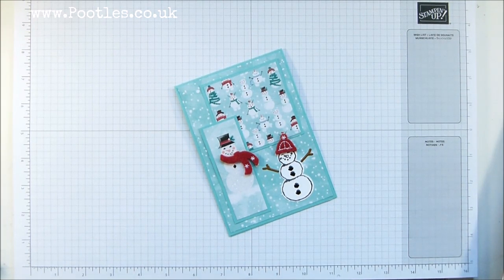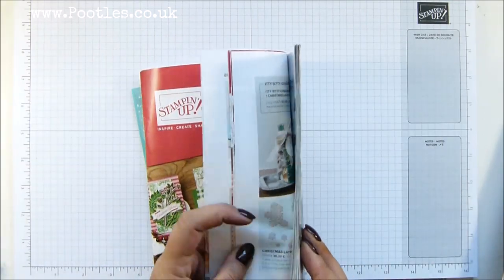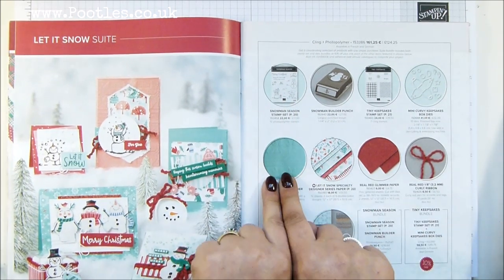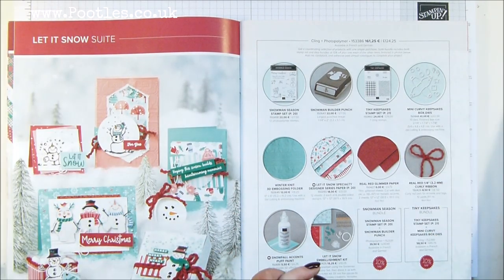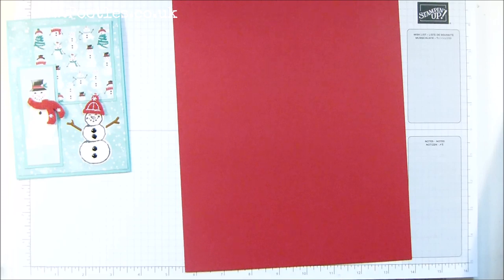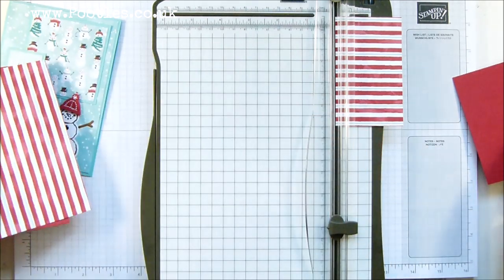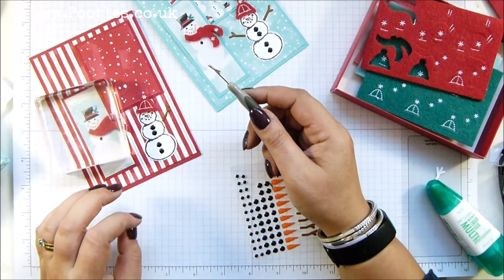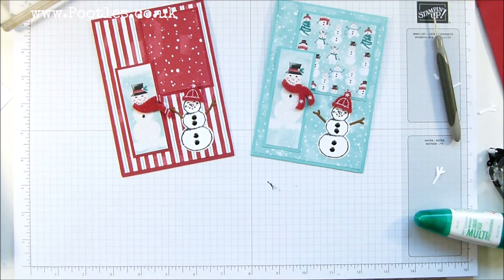Pootles Advent Countdown 2019 #19 Snowman Season Layered Card